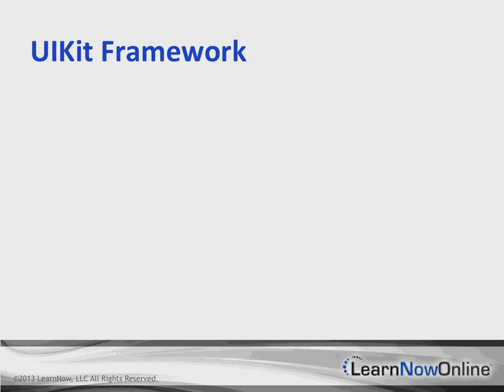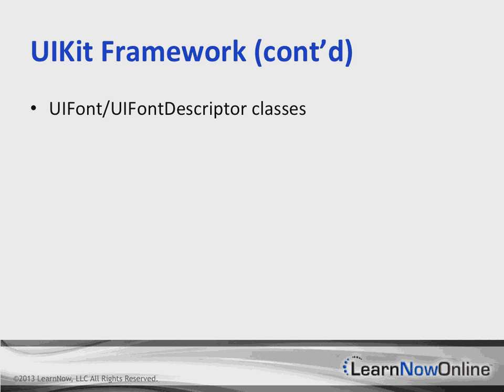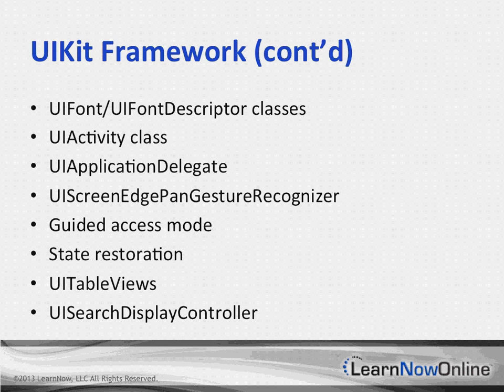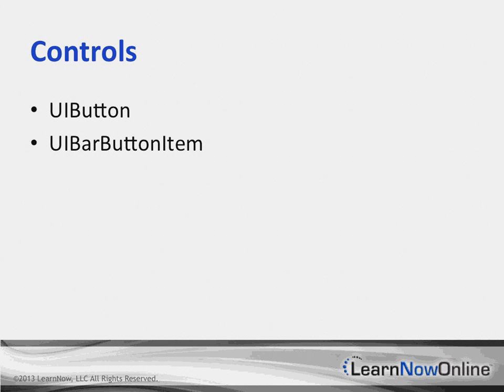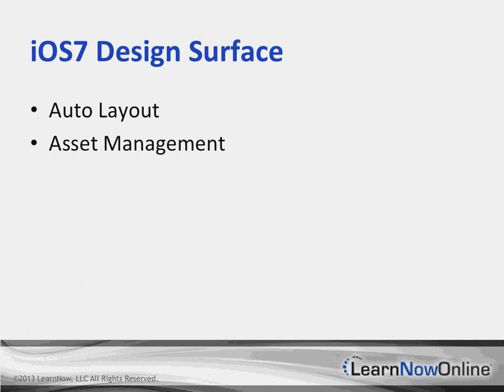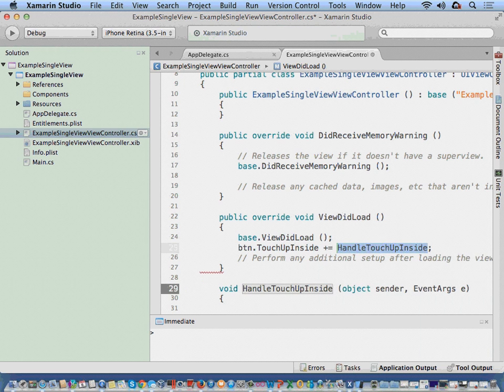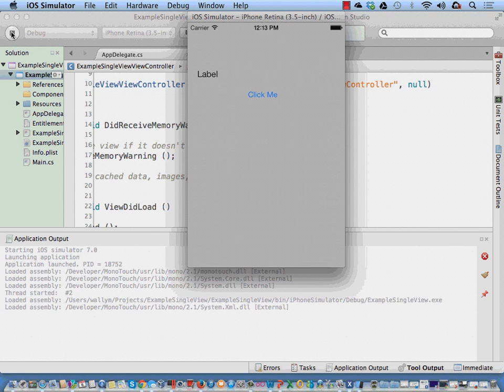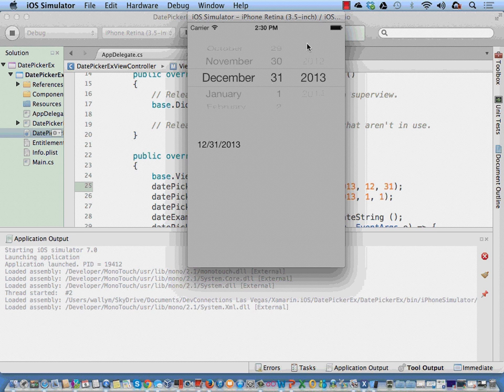Xamarin iOS 7: Introduction and Features Tutorial Video: iOS7 User Interface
This tutorial video will take a look at the new iOS7 features with a focus on existing controls.